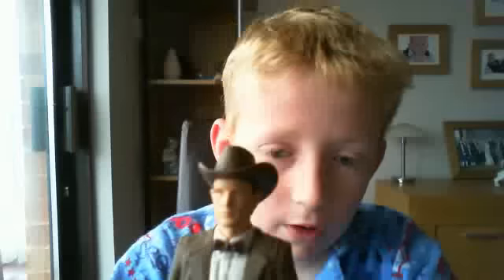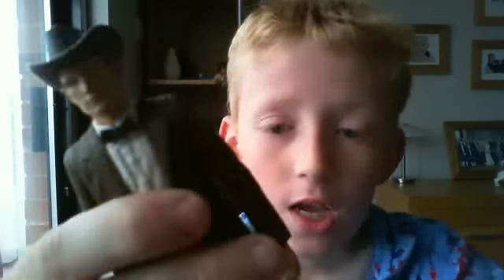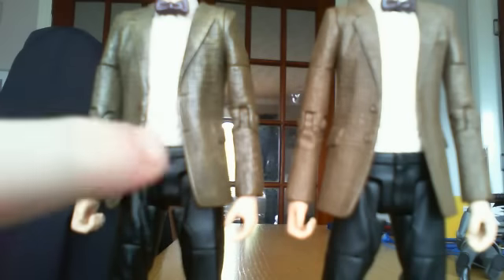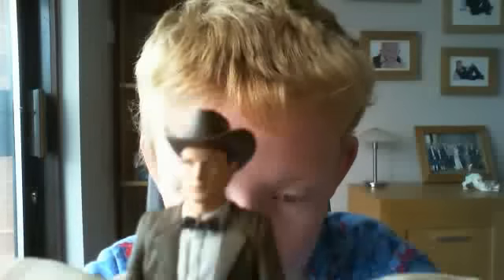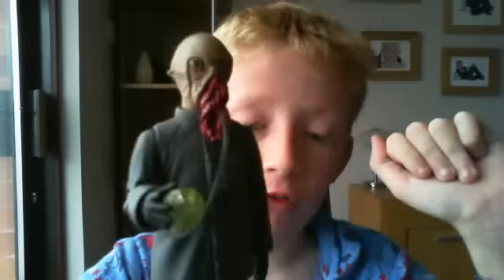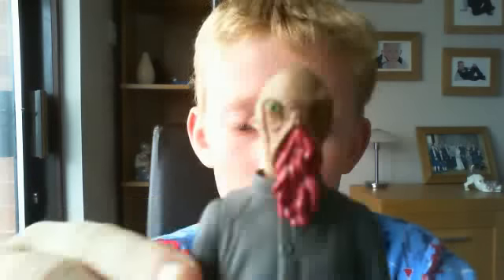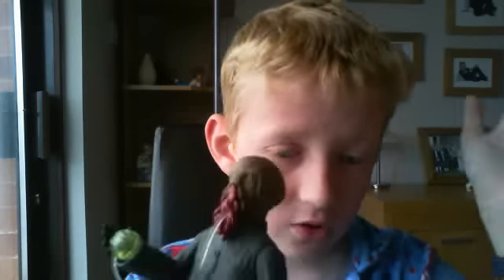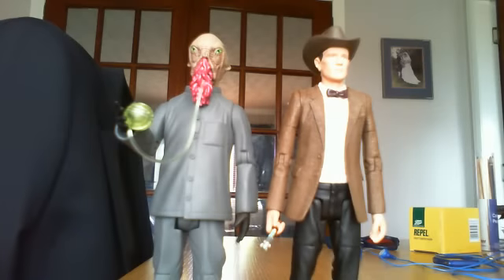Doctor Who The Eleventh Doctor Wearing Cowboy Hat And Nephew Double Figure Review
This time I take a look at the series 6 figures of the doctor wearing cowboy hat and nephew.Enjoy!!!